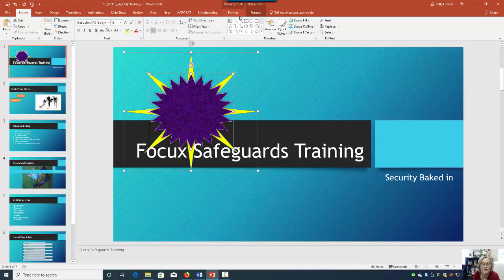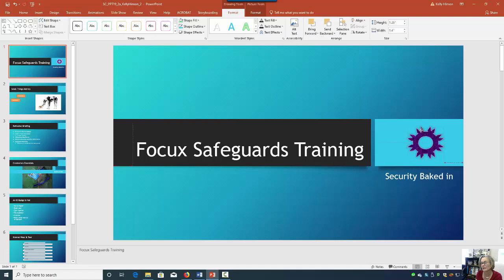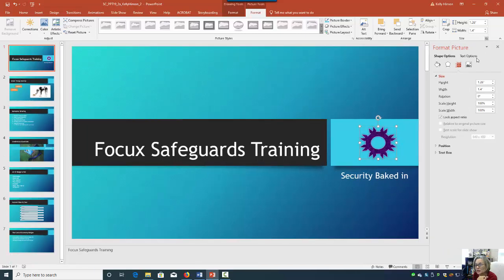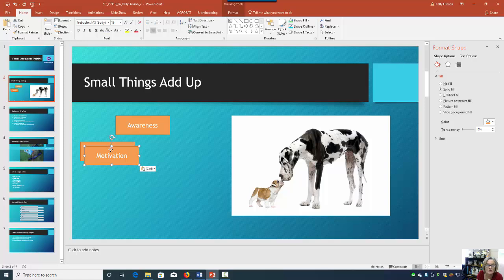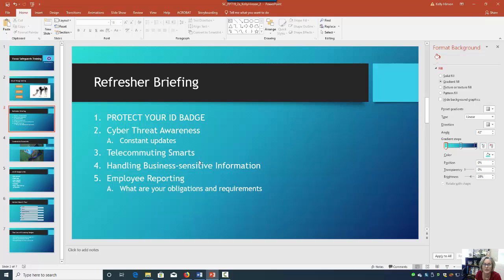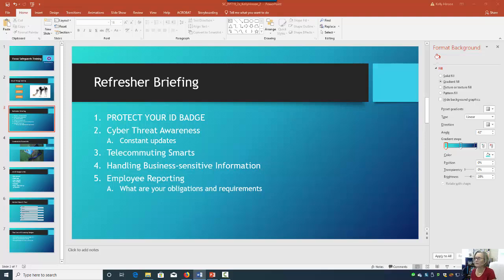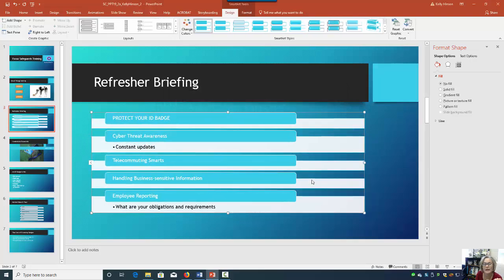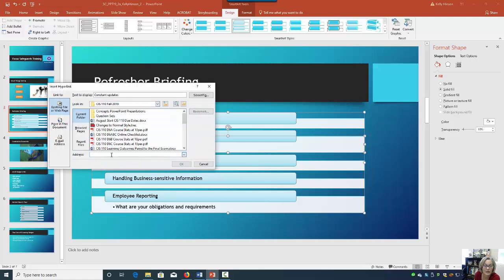PPT Mod 2 Steps 1 to 3